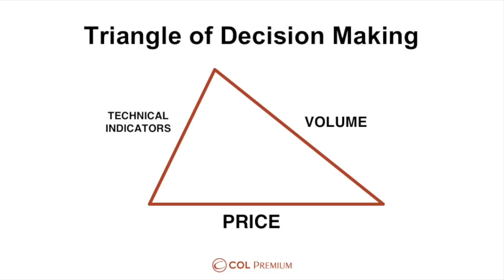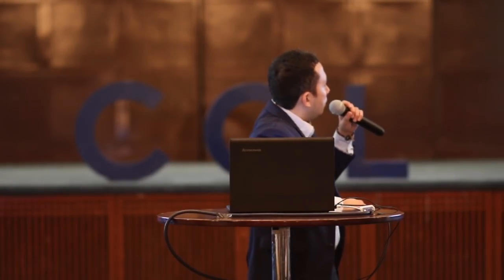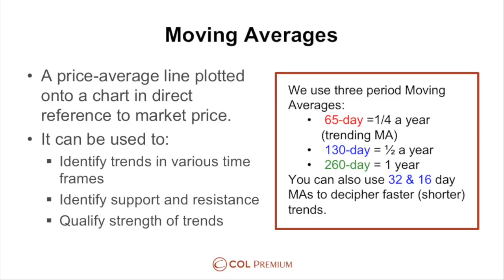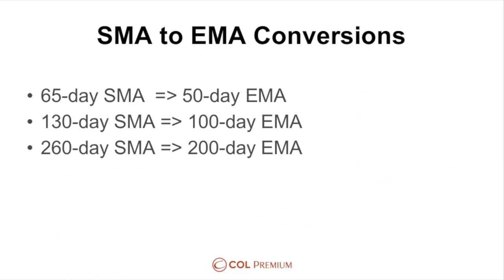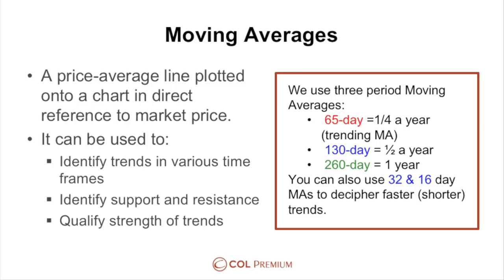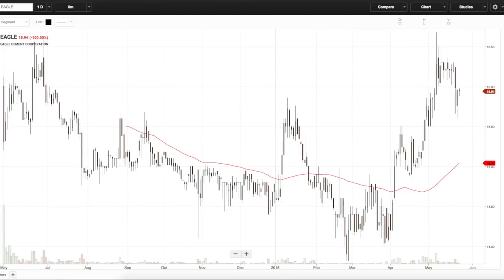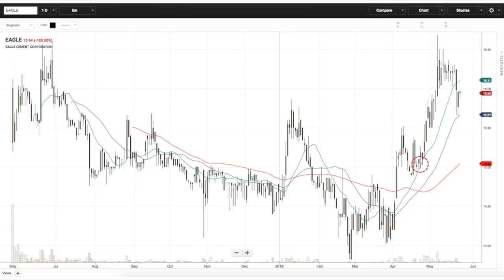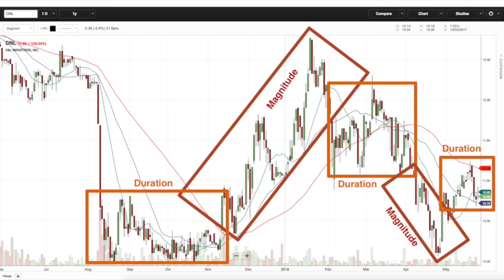3.1 Moving Averages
Javi talks about the recommended decision triangle with the price at the center. Techinical indicators are the third most important after price and volume. He then talks about moving averages and how to use them in day-to-day trading.

Video taken on May 2018